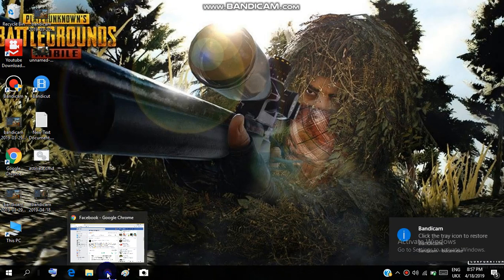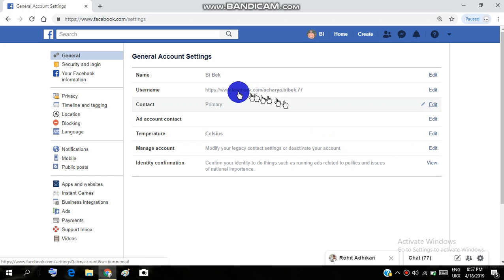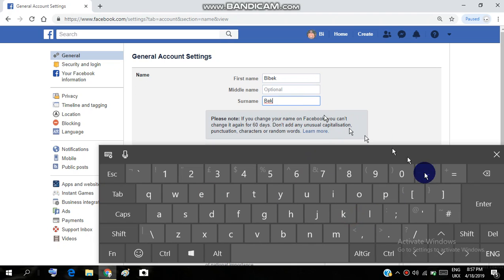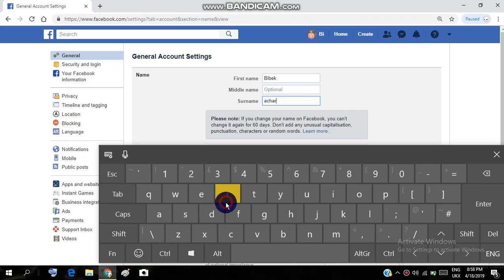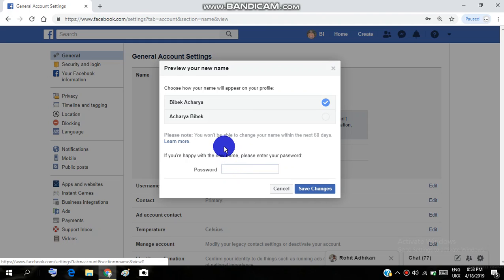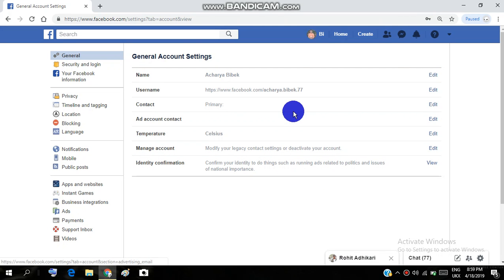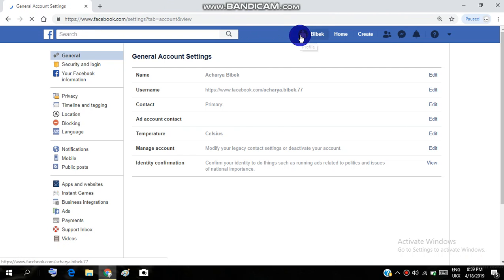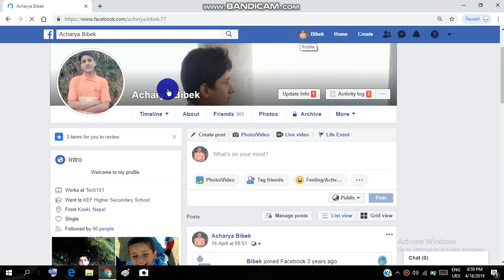How to change name of your facebook?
Hello friends
In this video I have tell you about how to change name of your Facebook.